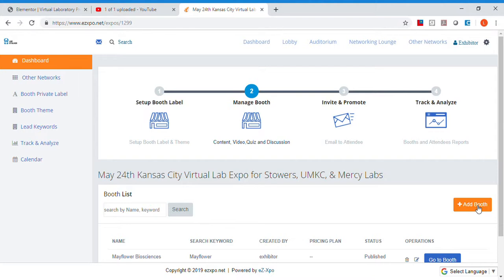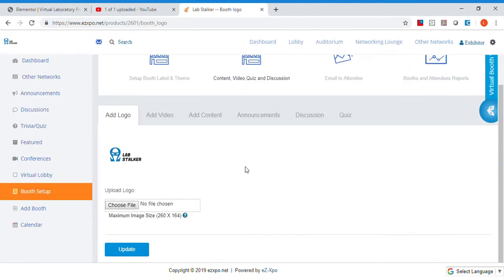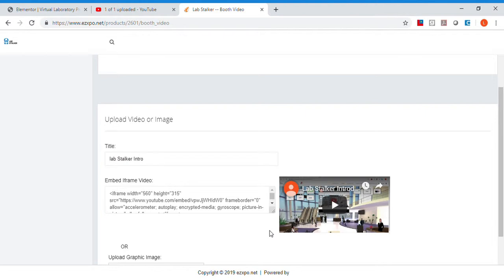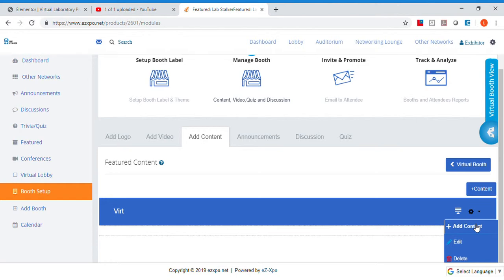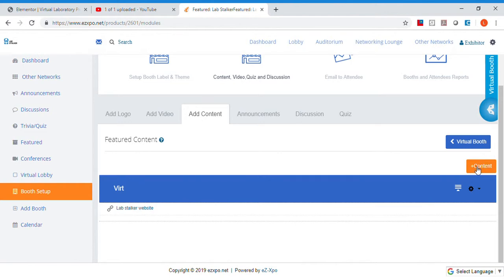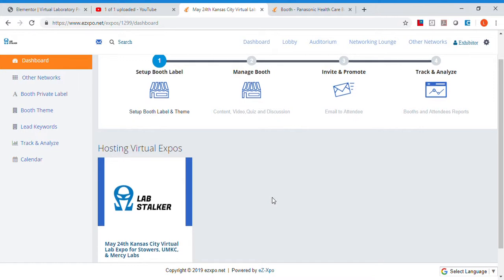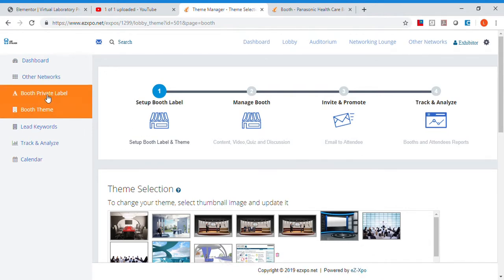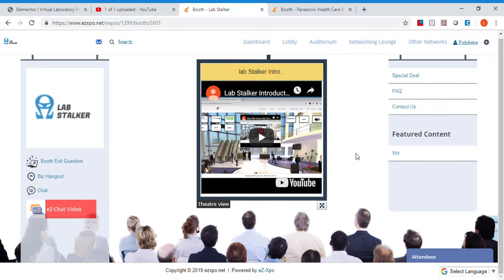It is fast and easy to create a booth